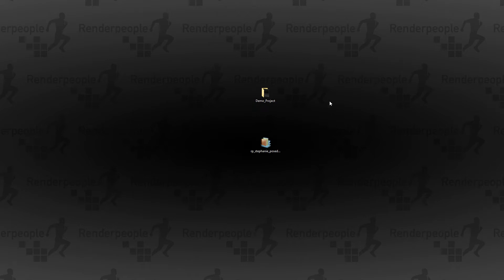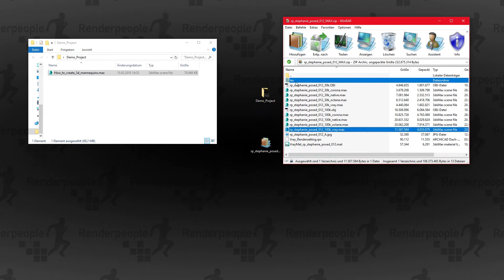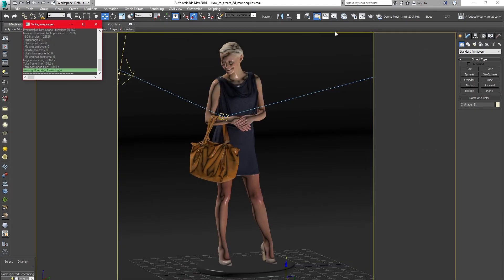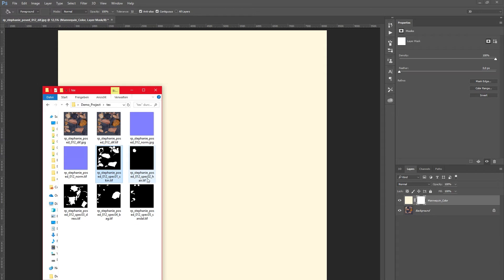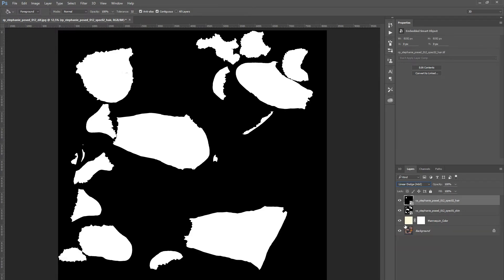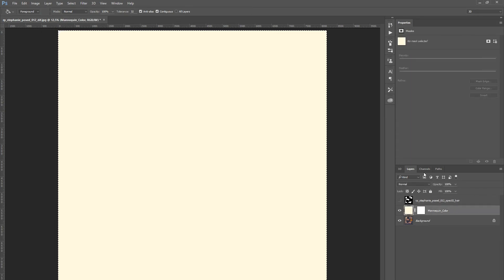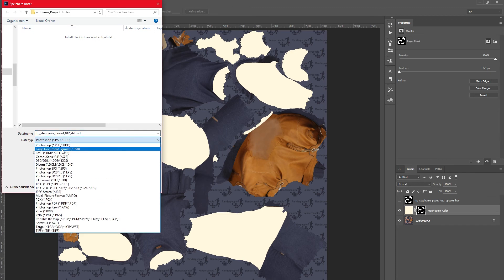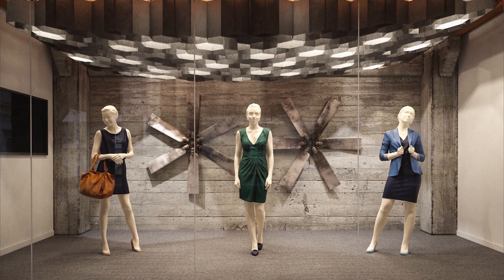How to create 3D Mannequins with Photoshop CC - Renderpeople Tutorial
In this video tutorial we will show you how to quickly and easily create 3D Mannequins out of our Renderpeople 3D models in photoshop CC.